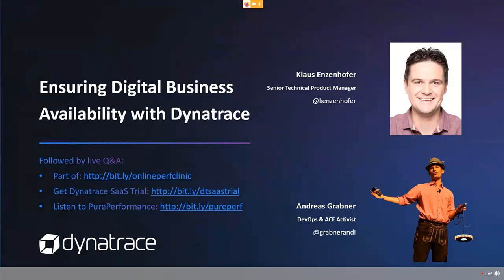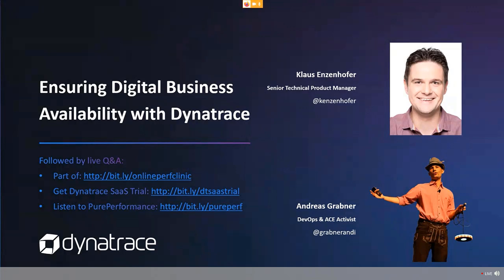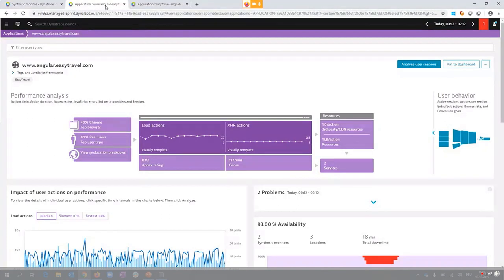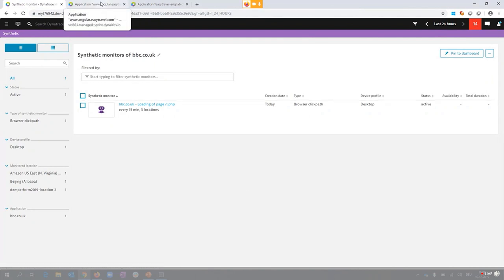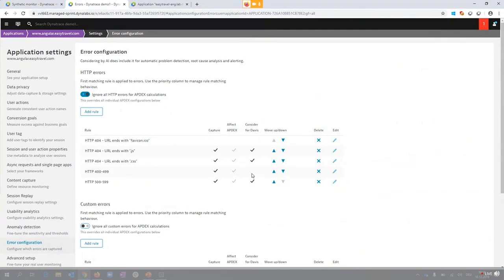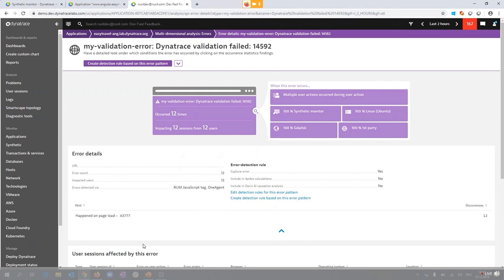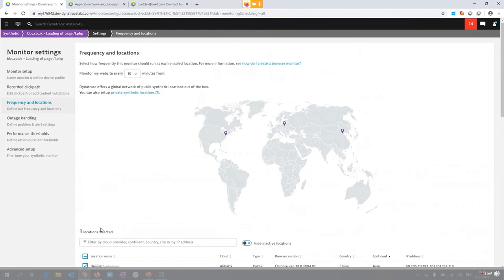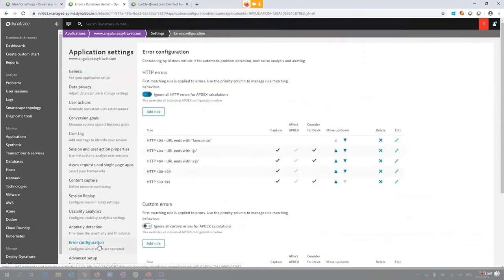Ensuring Digital Business Availability with Dynatrace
Are your digital properties suffering from bad 3rd party or CDN issues? Do you know the actual impact this has on your end-users and how to fix it?

Join this Performance Clinic with Klaus Enzenhofer, Senior Technical Product Manager at Dynatrace, and learn how Dynatrace Real User Monitoring automatically detects errors that impact your end users caused by erroneous 3rd party or CDNs. We will show you how to determine and report the actual impact to management, how to analyze those errors and identify the root cause and how to forward this information to your engineers and 3rd party partners for them to fix the problems instantly!